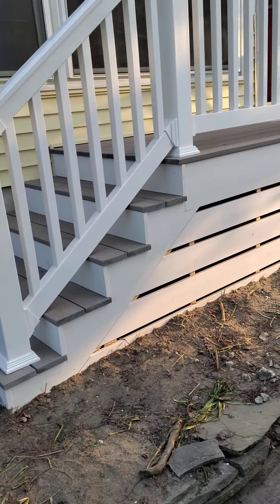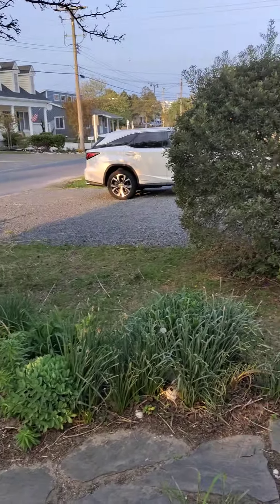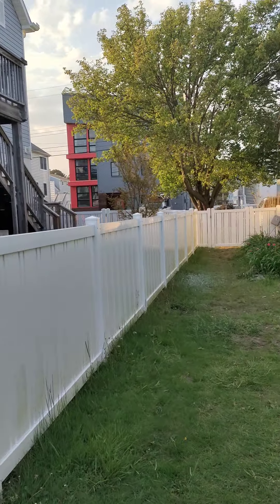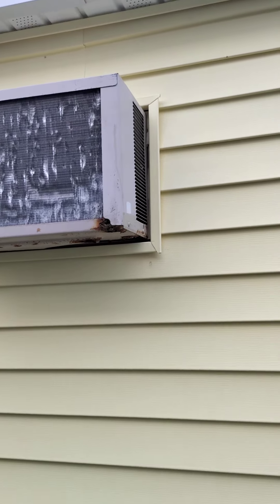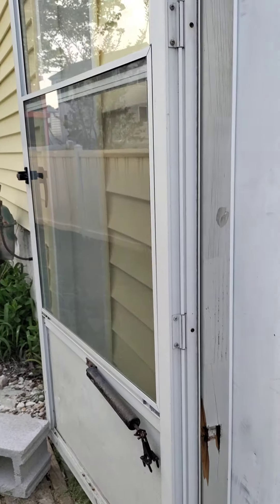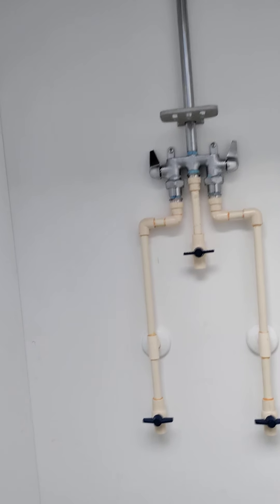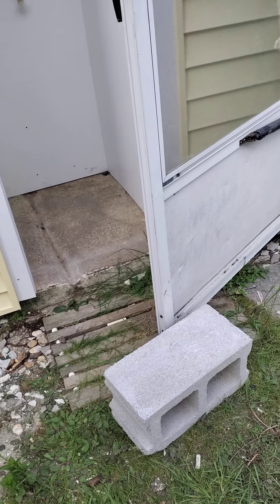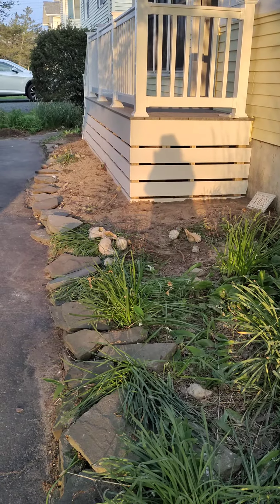Outside as of 5/4, 7:07pm